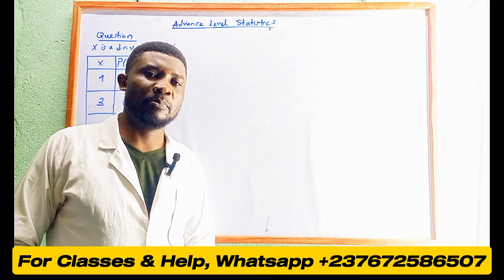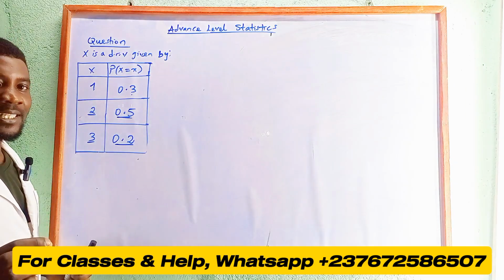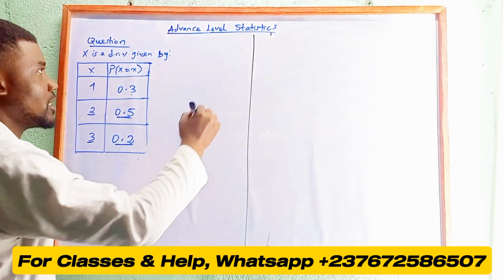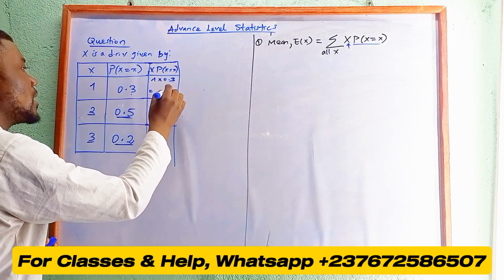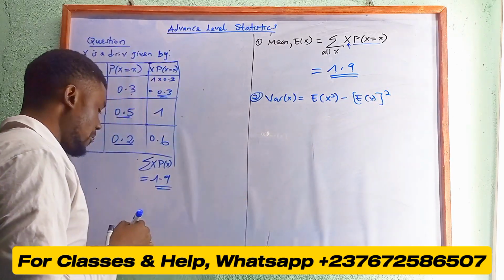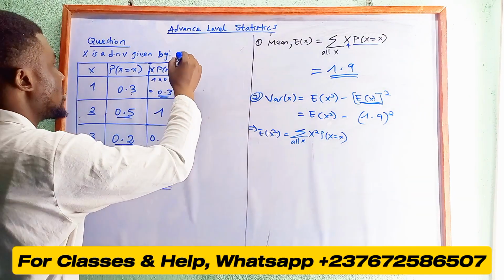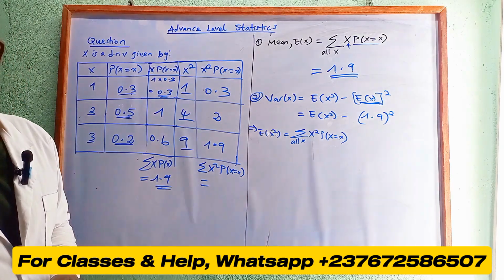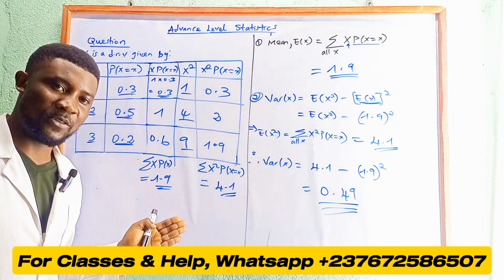How to find the Mean (Expectation) and Variance of a discrete random variable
in this video, we use an example to show the learners how one can obtain the mean or expectation and variance of a probability distribution or of a discrete random variable.